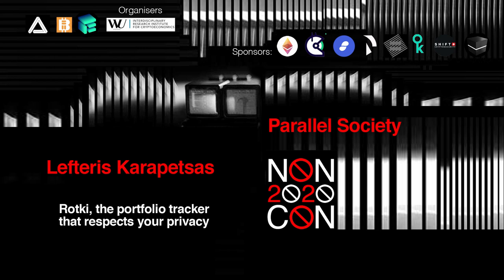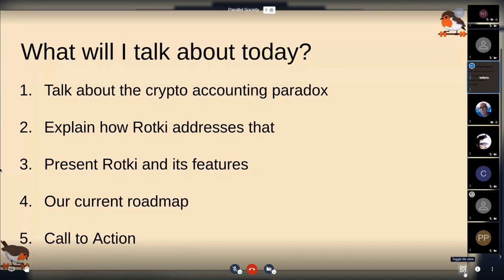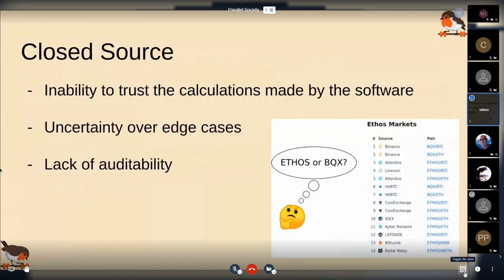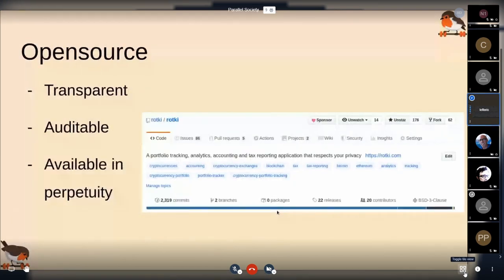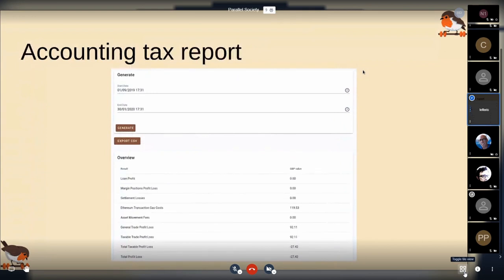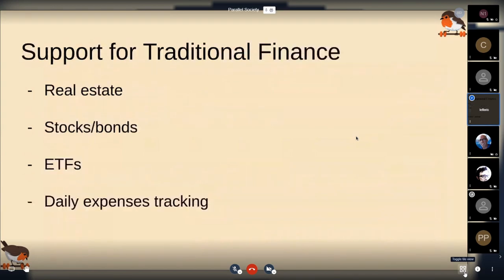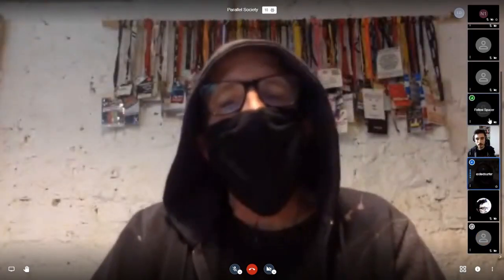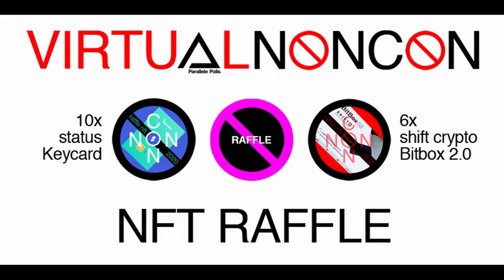Parallel Society: Lefteris Karapetsas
Rotki, the portfolio tracker that respects your privacy